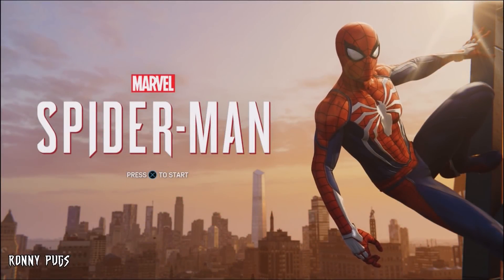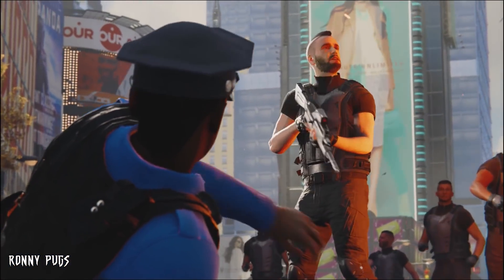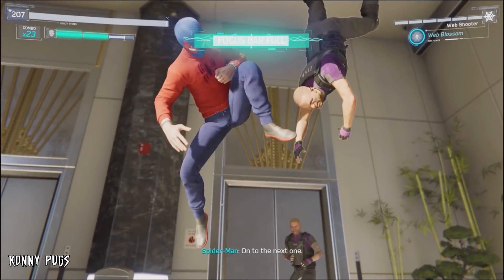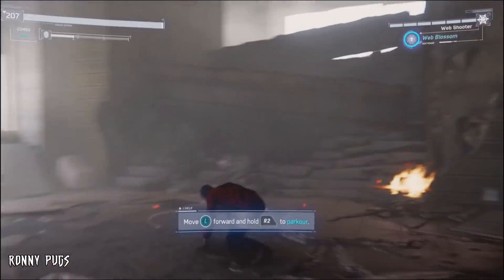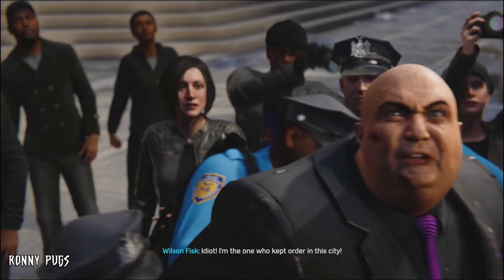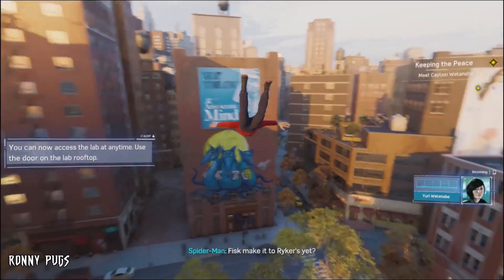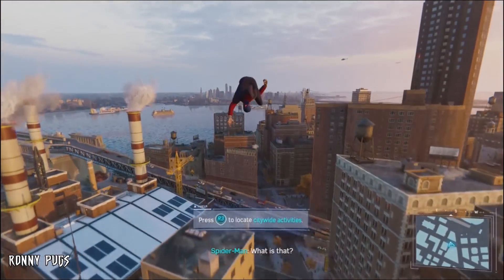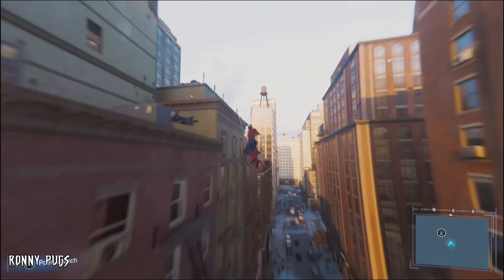Spider-Man PS4 Replay: Raimi Edition - Ep. 1 "Birth of a Hero"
Welcome to the Sam Raimi suit edition replay of 'Marvel's Spider-Man' on Ultimate difficulty! In this episode, we witness the birth of our hero's story, in defeating Kingpin and receiving a minor upgrade. This series will be a playthough of 'Marvel's Spider-Man''s story as if it was set within the Sam Raimi trilogy.